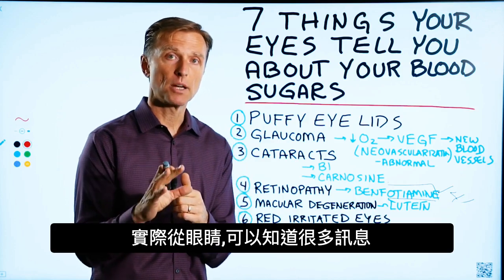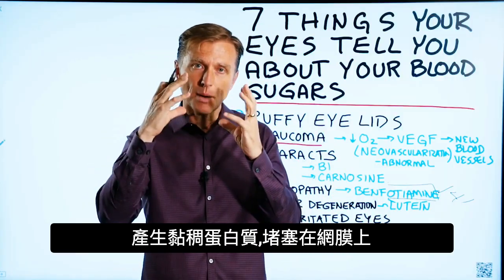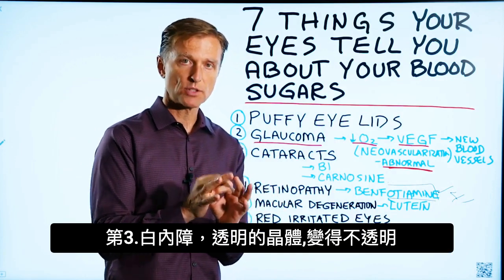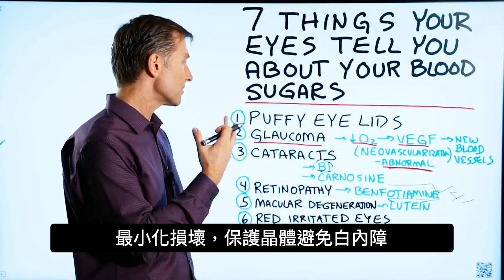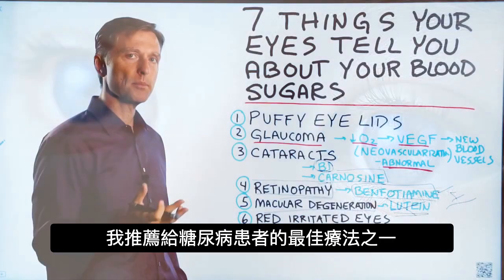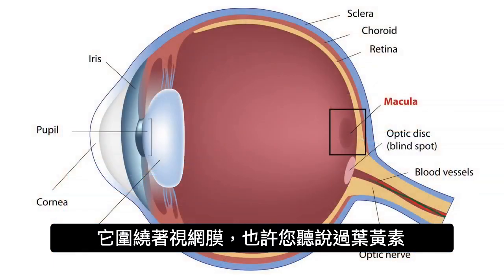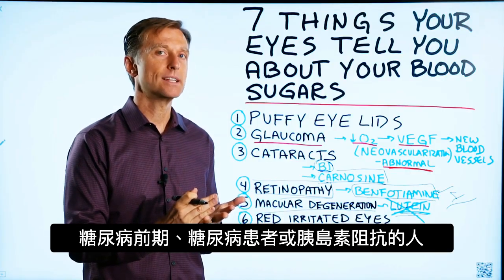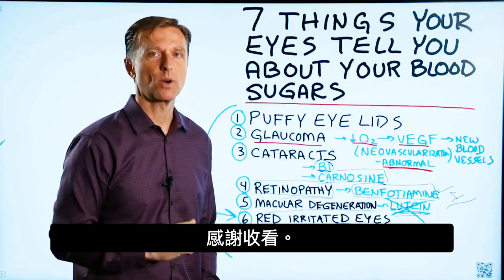(眼睛1) 眼睛7症狀跟血糖有關,視力衰退自然療法,柏格醫生dr berg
看眼睛的狀況，可以得到很多跟血糖相關的訊息。包括眼睛浮腫、青光眼、白內障、視網膜病變、黃斑部退化、 眼睛紅、眼睛乾等等七個症狀。控制好血糖，補充營養品，可以大大改善 因為高血糖造成視力的損害。

時間戳記 :
0:00 實際從眼睛,可以知道很多訊息
0:09 第1,眼皮浮腫
0:30 第2,青光眼, 是眼內壓力過大,
1:35 第3.白內障，透明的晶體,變得不透明
2:38 第4.視網膜病變,這是什麼？
3:58 第5.黃斑部退化,黃斑部位於眼球底部,聚焦用的
4:33 第6.紅眼睛,我以前很嚴重.
5:07 第7.眼睛乾

眼睛會告訴您有關血糖的7件事：
1.浮腫的眼睛 •液體會停留在有糖分的身體部位. 例如:眼睛與腳踝的浮腫
2.青光眼 •高血糖會耗盡身體儲備的氧氣. 導致眼睛內壓力過大.
3.白內障 •高血糖會導致蛋白質凝結,蛋白質堵塞了.透明的晶體,變得不透明
•吃B1
 •吃肌肽,(紅肉含有肌肽).
4.視網膜病變
•高血糖會氧化並破壞眼睛的周圍神經
•服用苯磷硫胺(benfotiamine) .是一種脂溶性的維他命B1.
5.黃斑部退化(黃斑部位於眼球底部,聚焦用的)
•除非您先將血糖正常化，否則身體不會吸收葉黃素.
6.眼睛紅 :由發炎和血液中高血糖引起的損害.
7.乾眼症•是因為葡萄糖消耗體內的維生素A,同時缺少鋅.